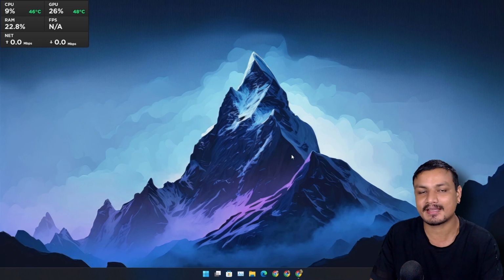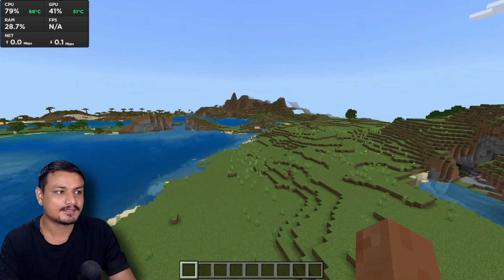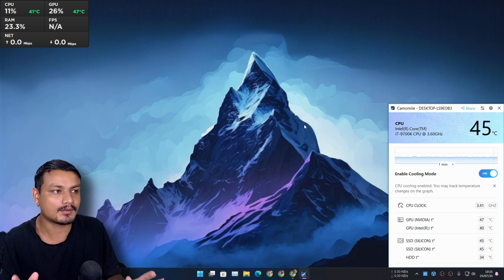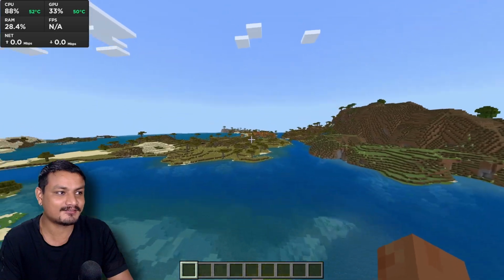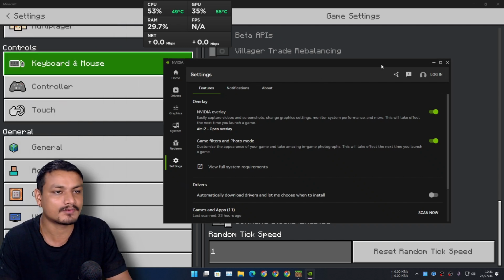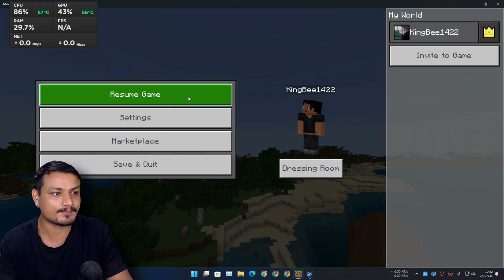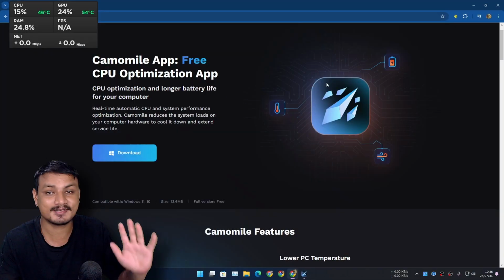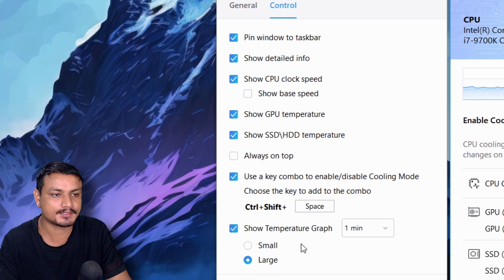This Free App Actually Keeps Your PC Cool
This app can actually Lower PC Temperature... It works even while your gaming or doing some heavy tasks...